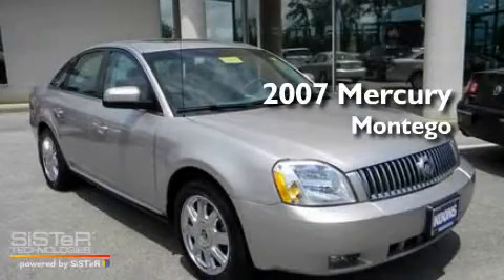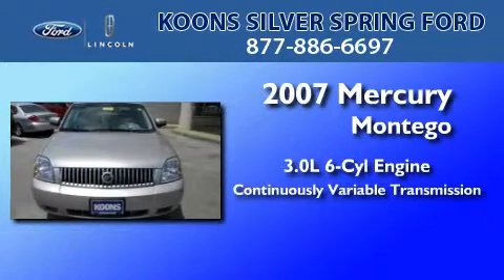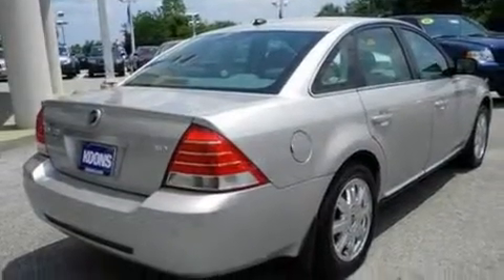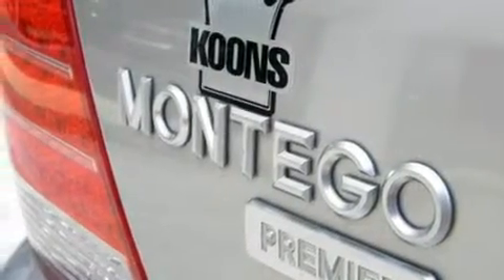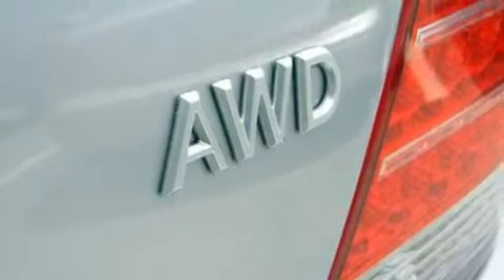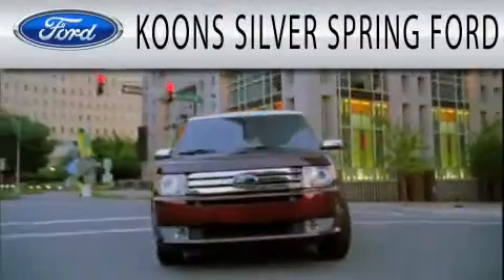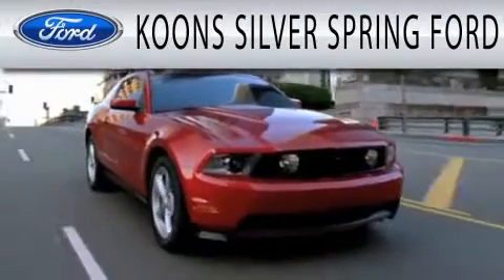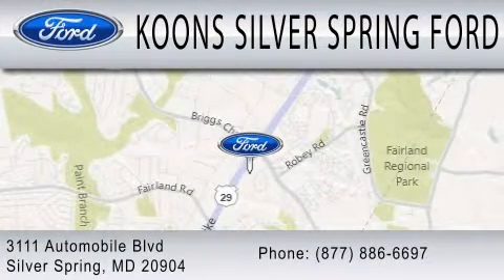2007 MERCURY MONTEGO Silver Spring MD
We are proud to present this 2007 MERCURY MONTEGO .

 Year : 2007
 Make : MERCURY
 Model : MONTEGO
 Engine : 3.0L V6
 Trans . : CVT
 Exterior : SILVER
 Miles : 87,189

 Stock : 00F1294A

 3111 Automobile Blvd.